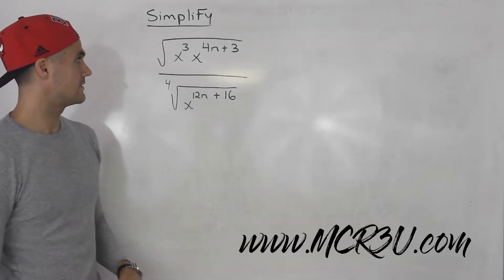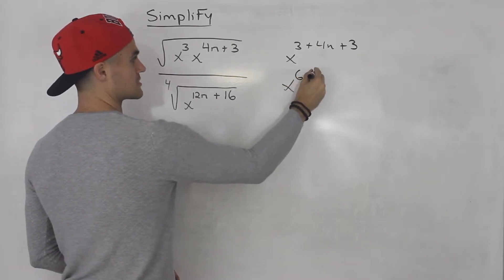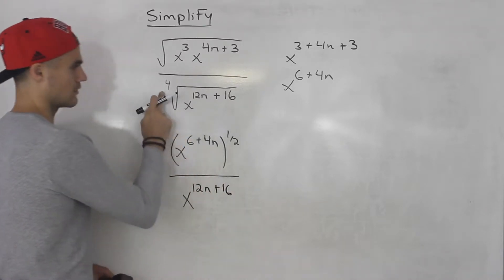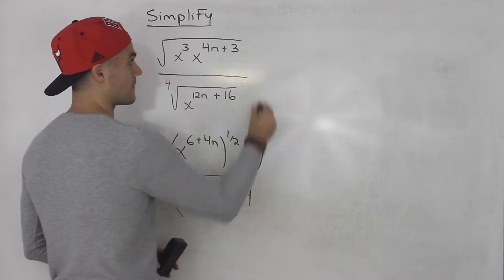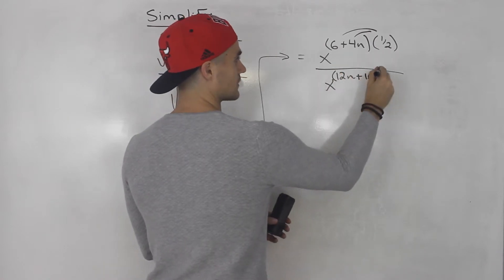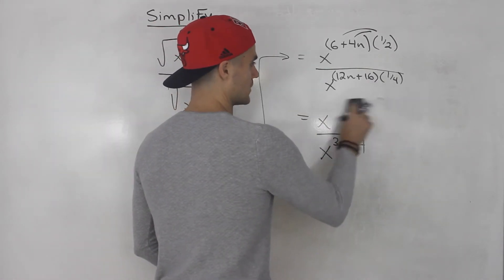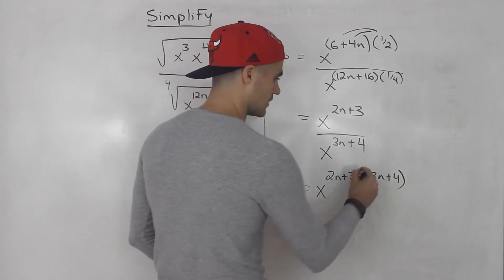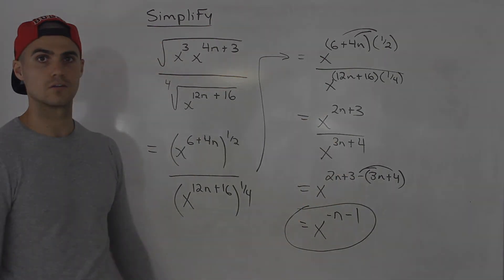MCR3U - Simplifying Expressions with Variable in Exponents - Grade 11 Functions